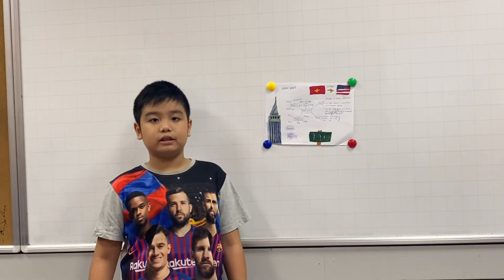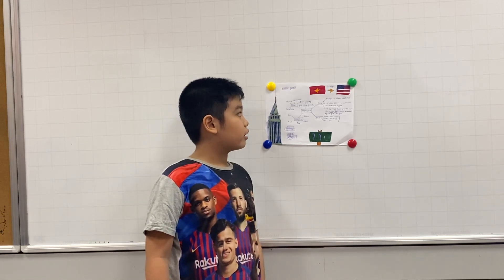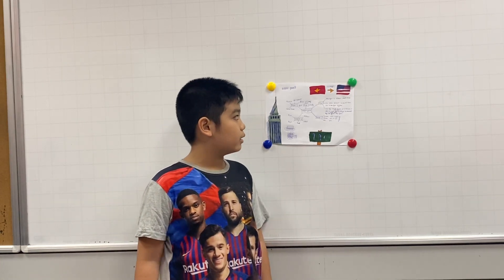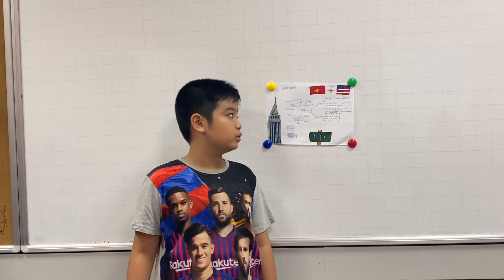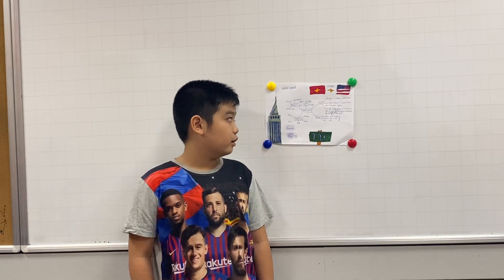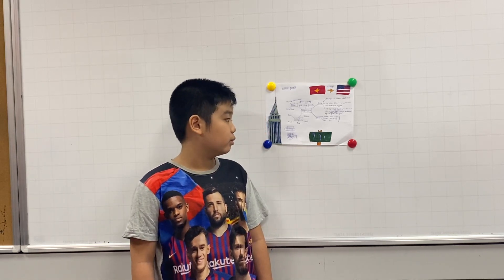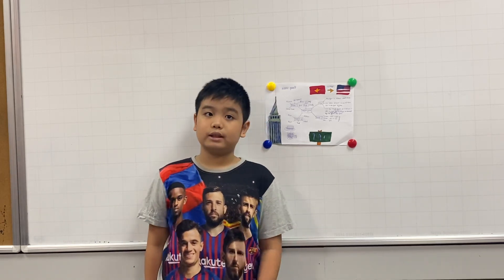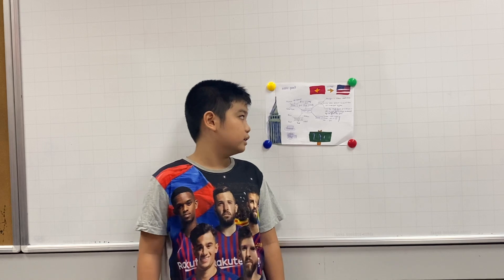CEC Lieu Giai | D3K11 | Mini Project 4 - Tuan Dat